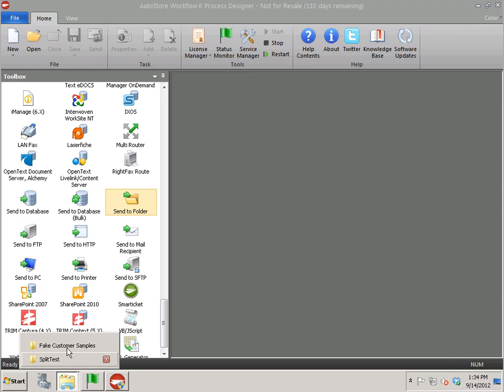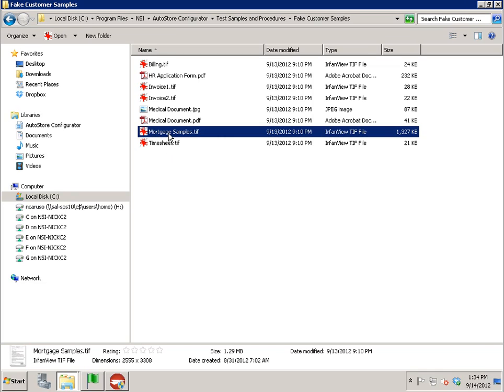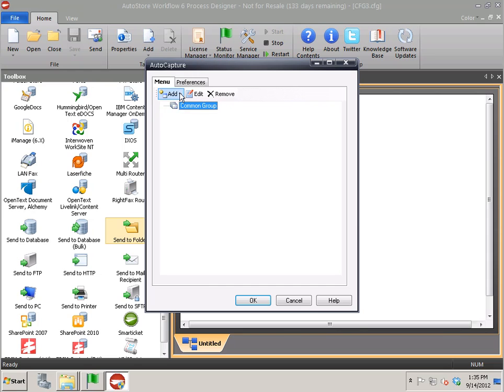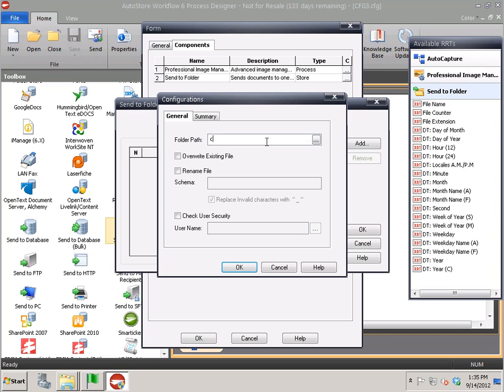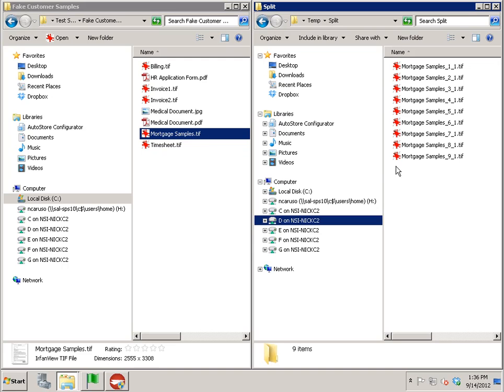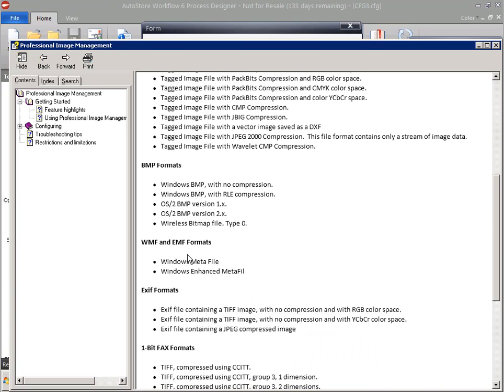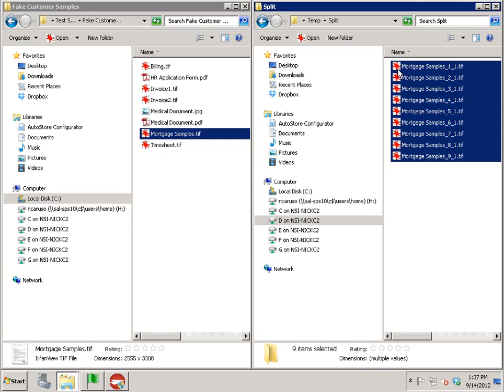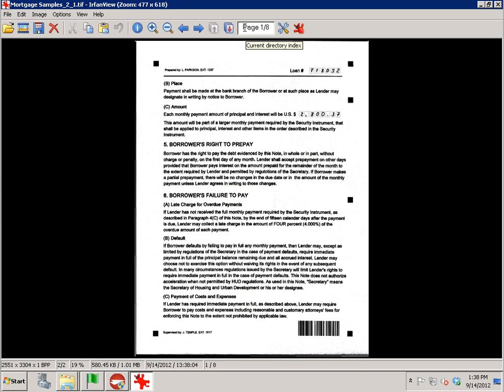Configuring PIM to Split Images with NSi AutoStore